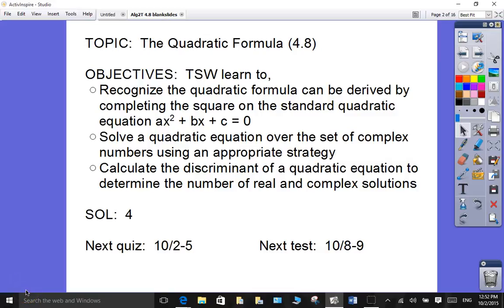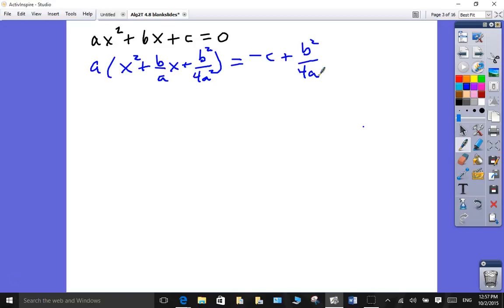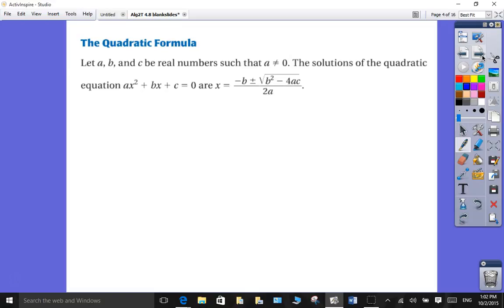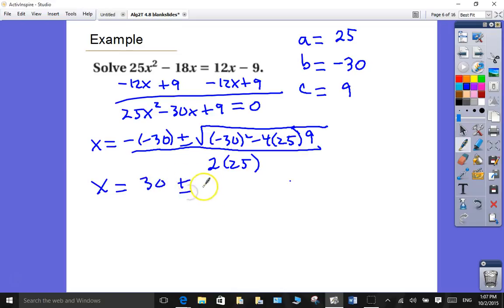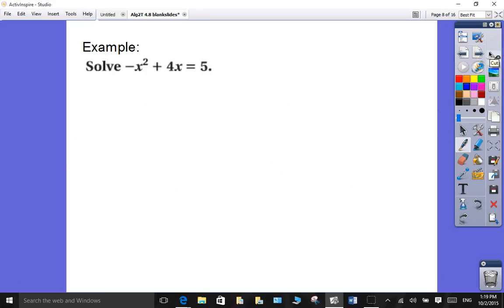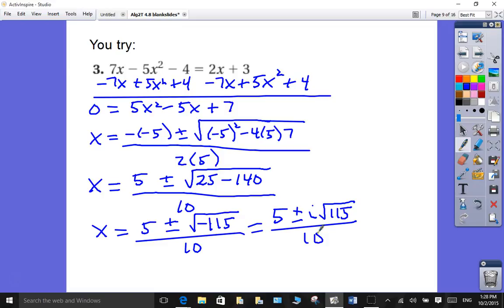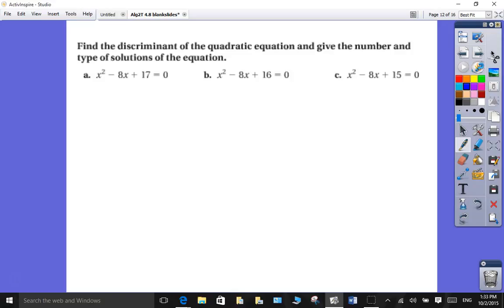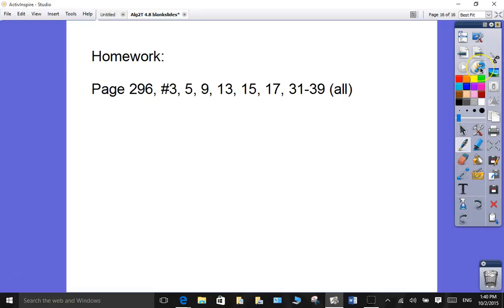Mr Callahan, Math Teacher, Tabb High School